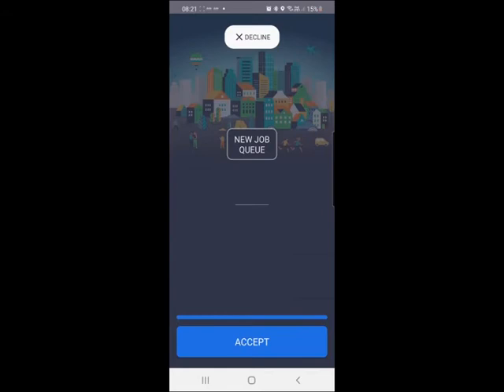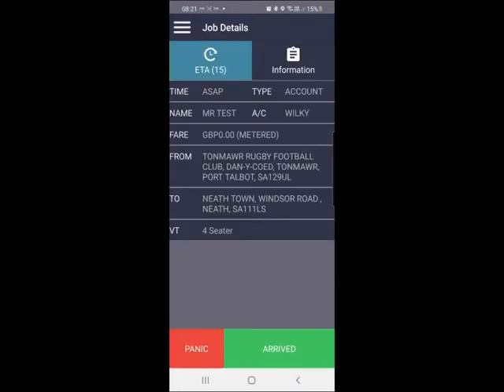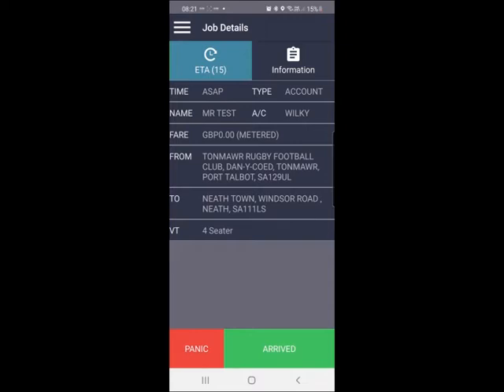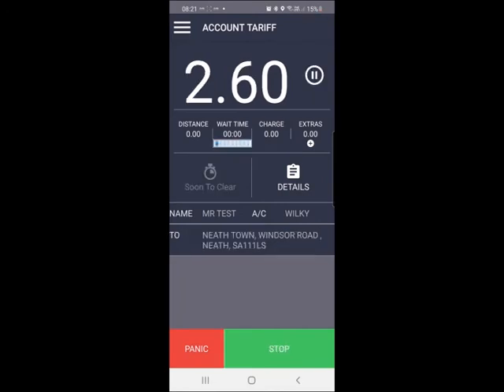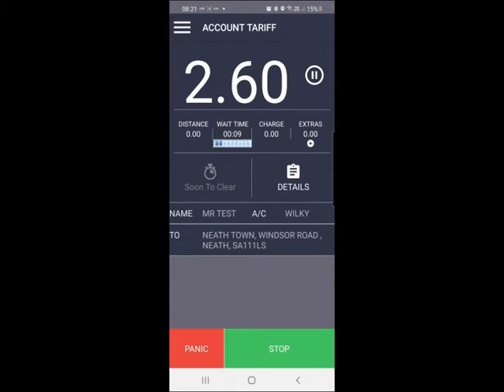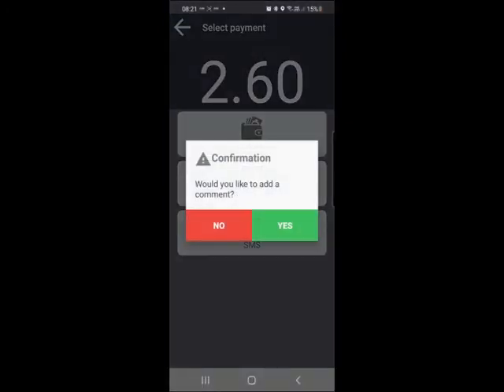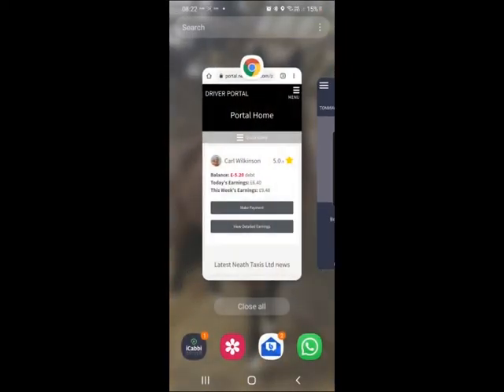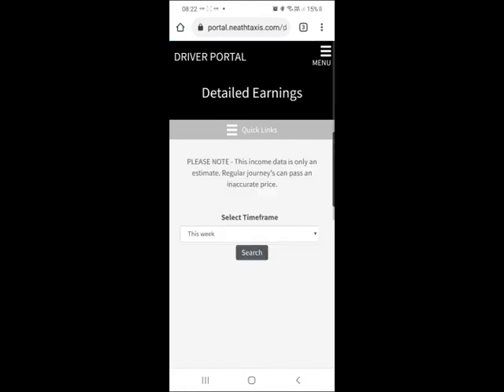Neath Taxis - Driver App Account Invoice Jobs Tutorial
A tutorial for the Neath Taxis Driver App - Accepting & clearing invoice account jobs.